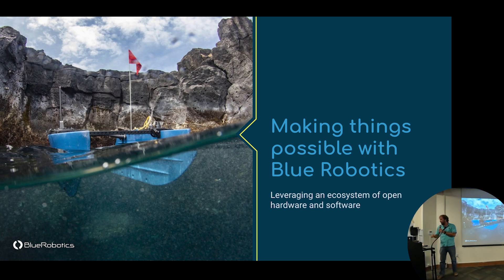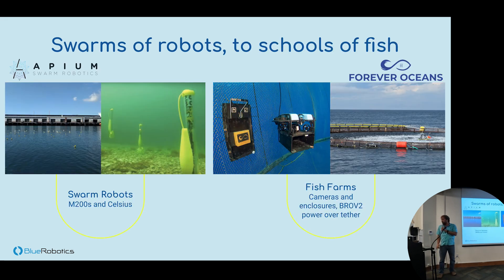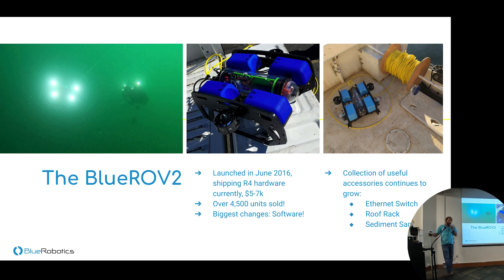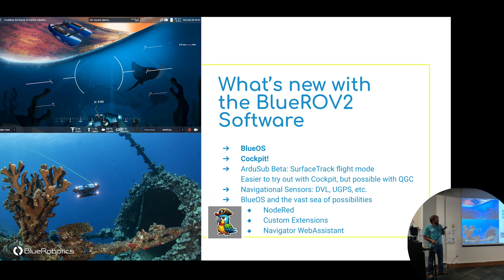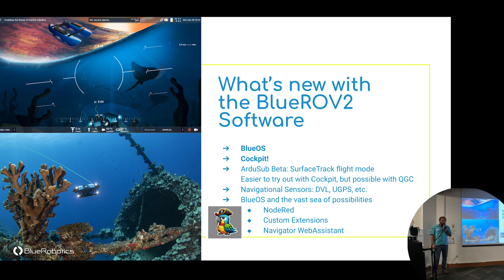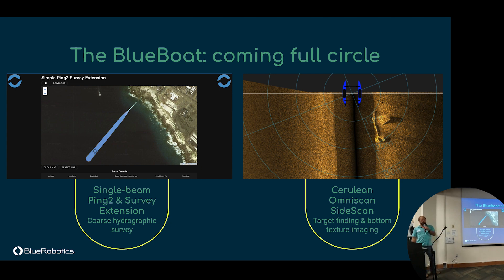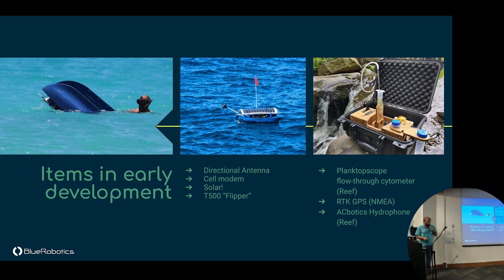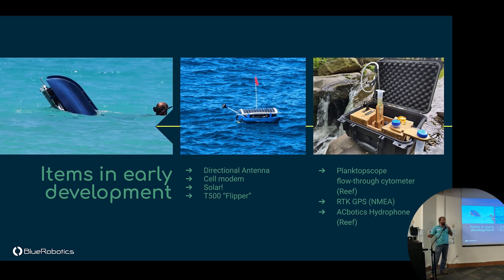blueTIDES Emerald City - Tony White: Making Things Possible with Blue Robotics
Tony White from Blue Robotics diving into the many possibilities of the BlueROV2 and BlueBoat.